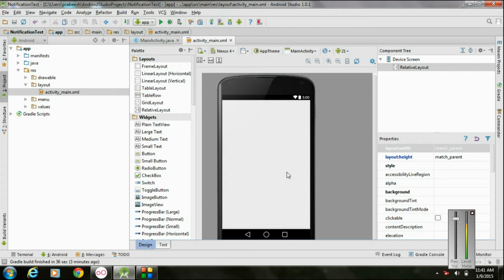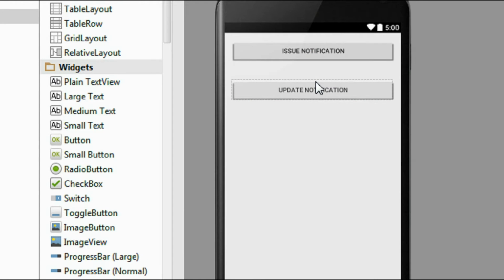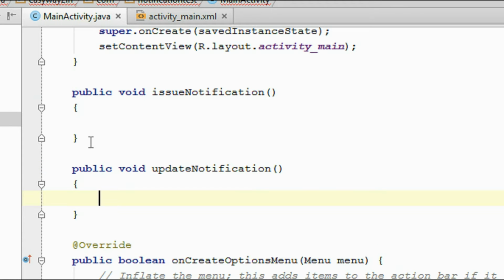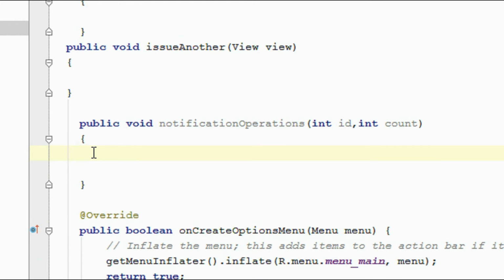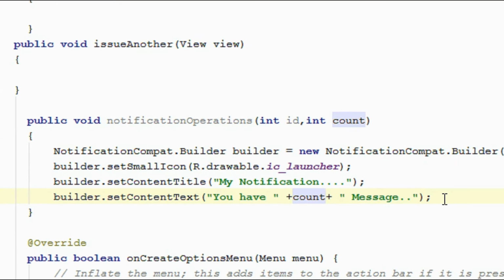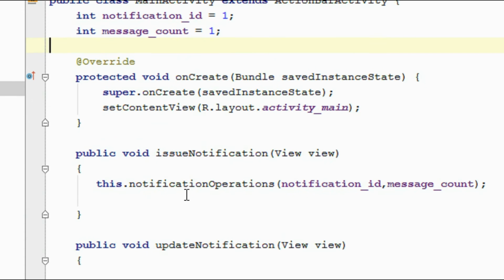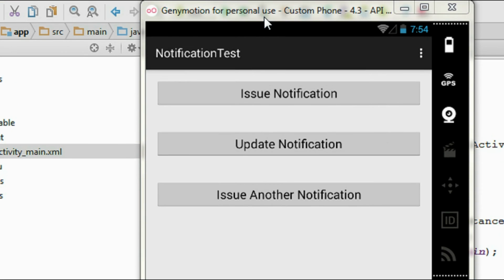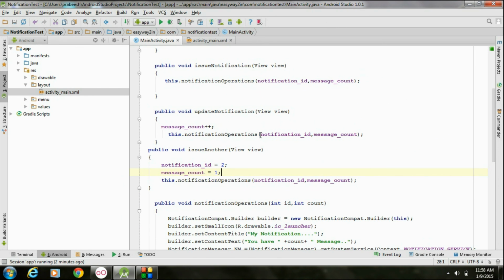Android tutorial for beginners - 127 - Update Notification.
How to update an android notification. If you want to issue a notification for the same event, then there is no need to create the notification again instead you can update an existing notification. If user dismiss the existing notification then the android system will recreate the notification. We can update an android notification using the notification Id.